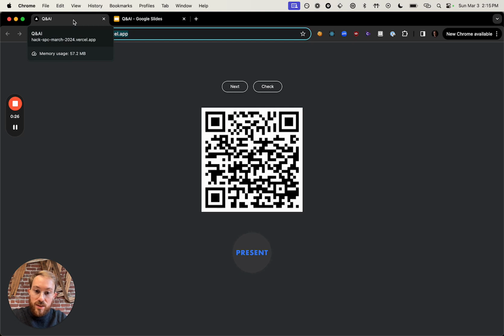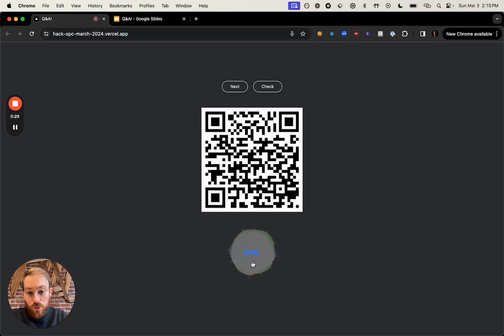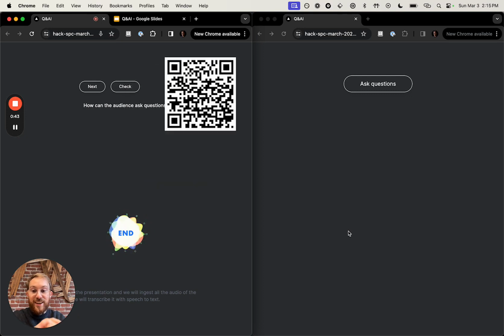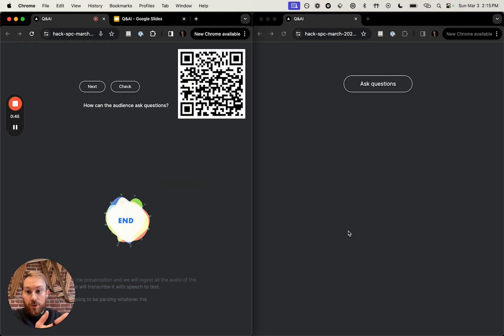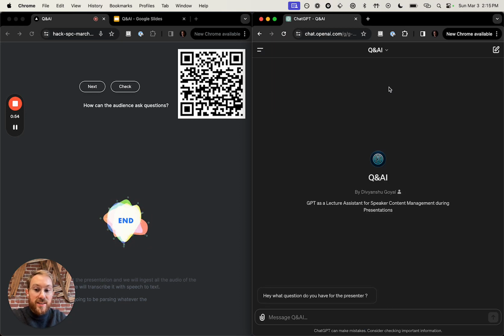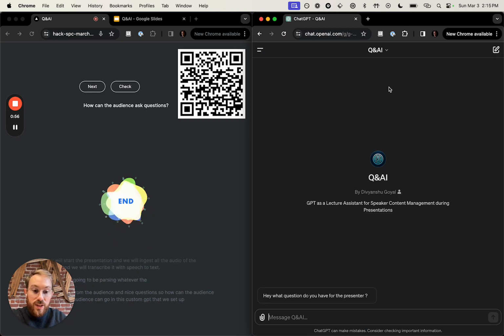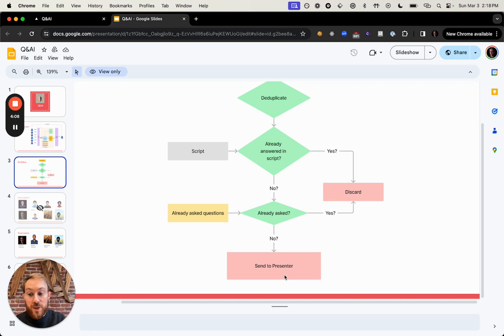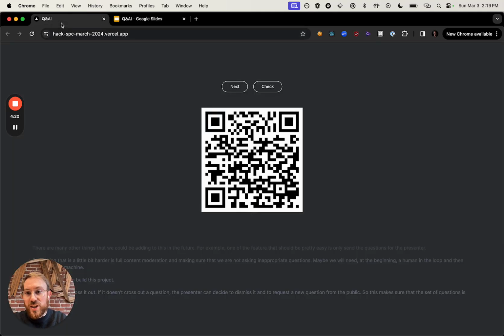SPC hackathon March 2024 - Q&AI Improving Audience Interaction 👥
Tool for surfacing audience questions during a presentation. Addressed the need of the presenter to know what questions the audience have and remove any barriers that may stop someone to ask their question.
Every member of the audience can scan the QR code on screen, use a Custom GPT to interact with our backend and submit their question. The presenter application will select the most relevant questions based on the point of the presentation (we're using @OpenAI Whisper API for speech to text to generate the transcript in realtime). Once the presenter answers one of the asked questions, the application will automatically cross it out, GPT-4-turbo model is used to decide for every question, given the realtime transcript, if it should be dismissed.